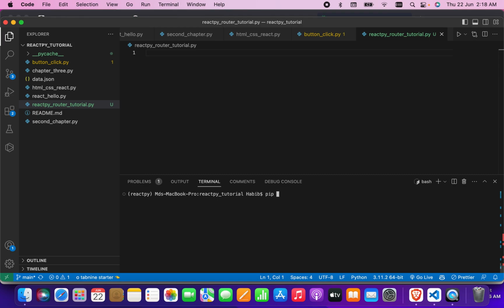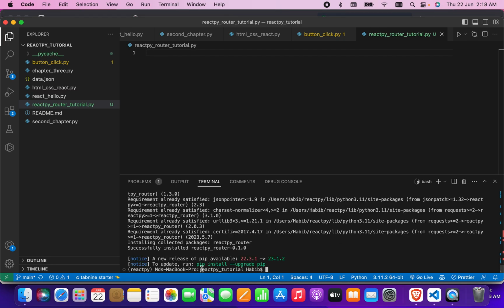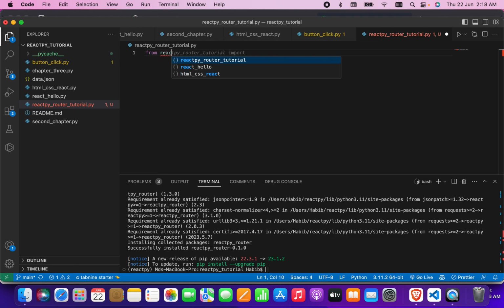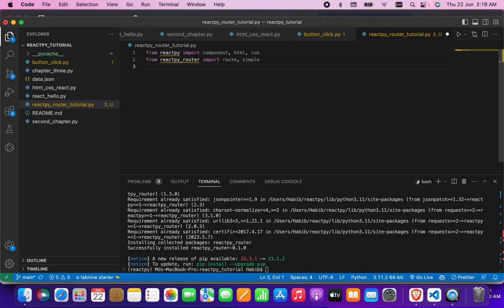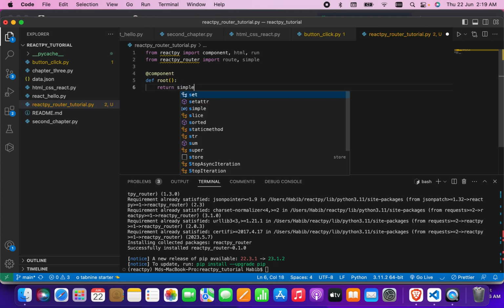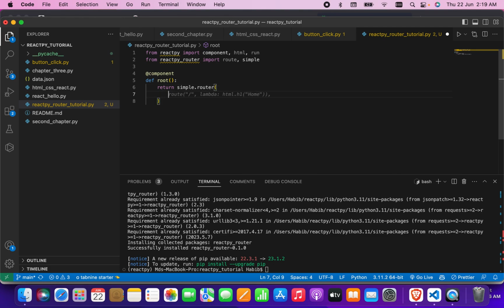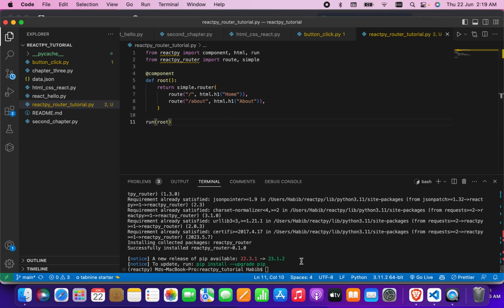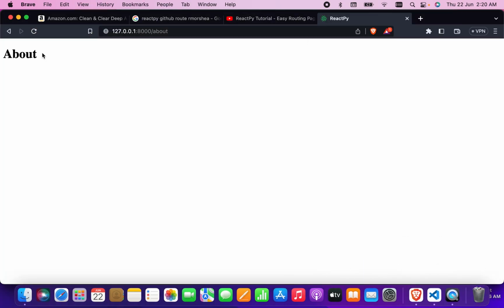ReactPy Router Tutorial: Building a Simple App with Routing in ReactP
In this tutorial, you will learn how to implement routing in ReactPy using the ReactPy Router library. Routing is a crucial aspect of building web applications as it allows for navigation between different pages or views. By following step-by-step instructions and code examples, you will gain a solid understanding of how to set up routes, handle navigation, and render different components based on the current route in ReactPy. Whether you're a beginner or experienced ReactPy developer, this tutorial will provide you with the knowledge and skills to incorporate routing into your ReactPy applications effectively.